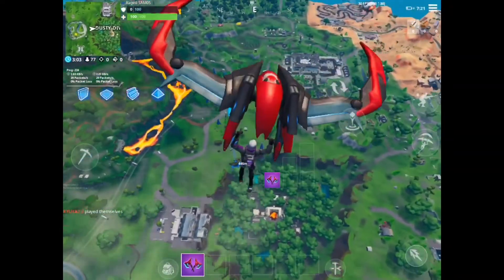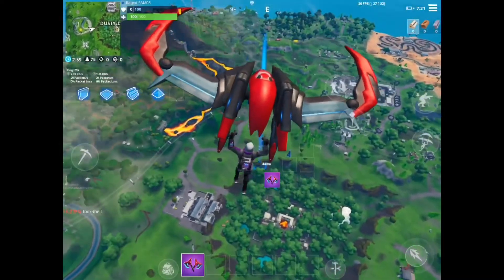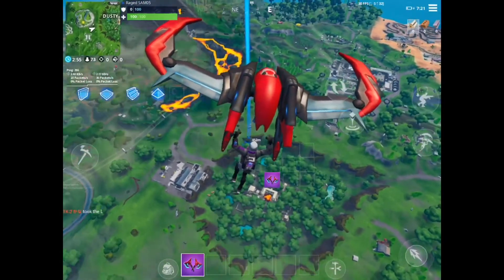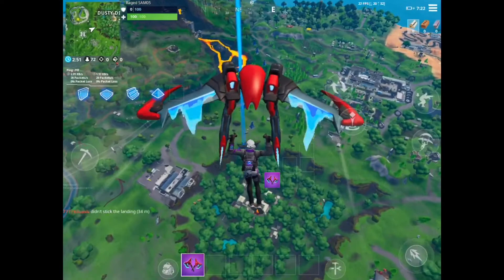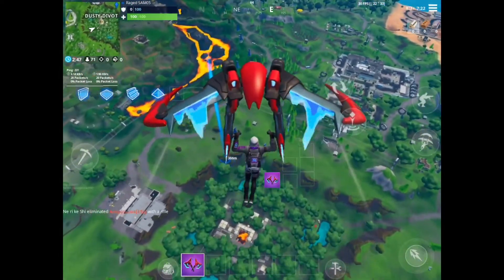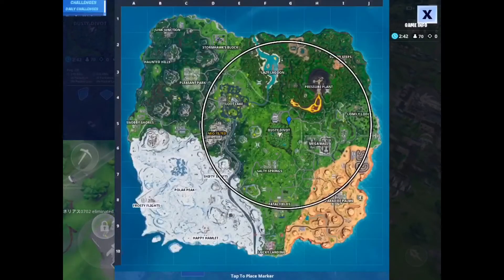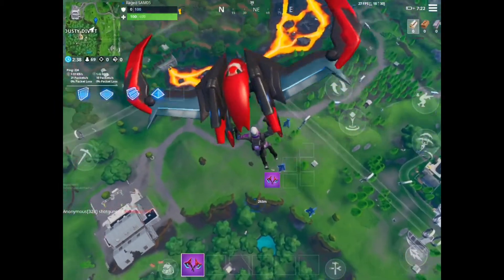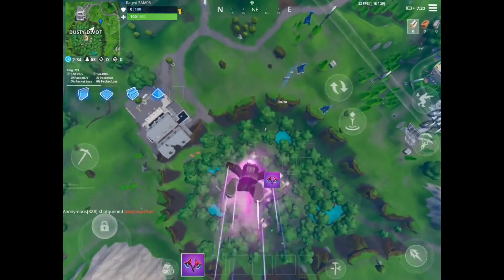FORBITE #20 LOCATION - Found in the center of the first 3 safezones